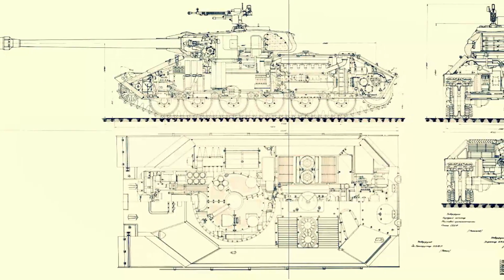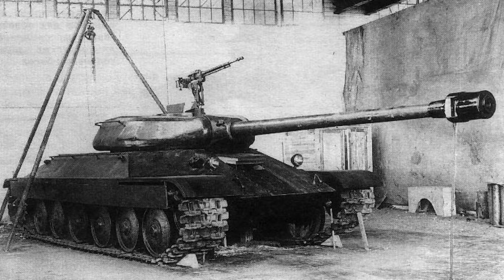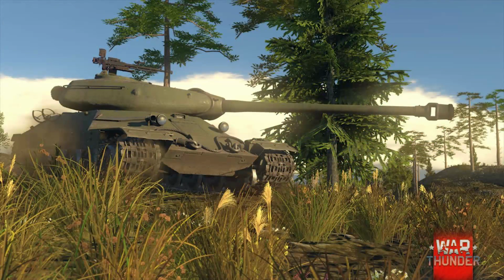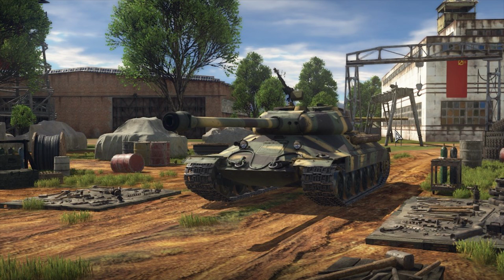War Thunder Devblog Chats: IS-6 Premium Heavy Tank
Today we are discussing the development, capabilities, and weaknesses of the upcoming Tier 4 Soviet premium heavy tank, the IS-6.  In a nutshell this tank is the knockout brawling punch the soviet Heavy tank line needs at tier IV.  Let's see if it lives up to its nickname, The Soviet Hammer...

When it asks you for an invitation code, use mine to receive 10 GE to get started: ntk8y

If you want to send me replays for potential use on this channel

System Specs:
Headset:
Sennheiser PC 350 Gaming headset

Microphone:
Blue Yeti Microphone w/Swing arm and Dragonpad Pop filter

AMD FX 8350 BLACK Edition 8 core processor

EVGA GeForce GTX 970 4GB SC GAMING ACX 2.0

Corsair 750 Watt power supply